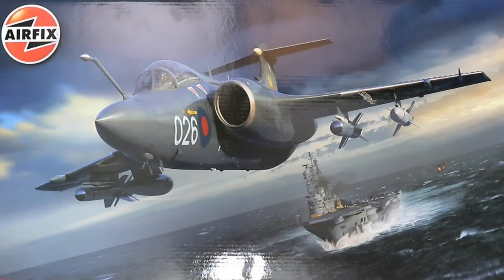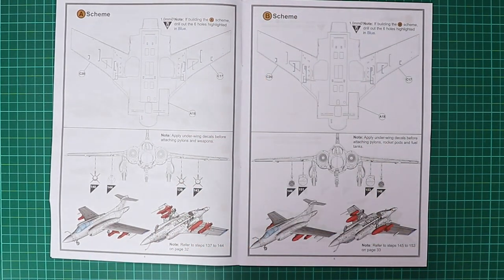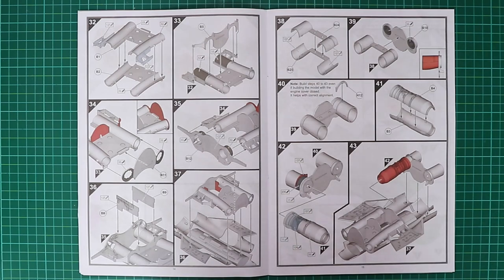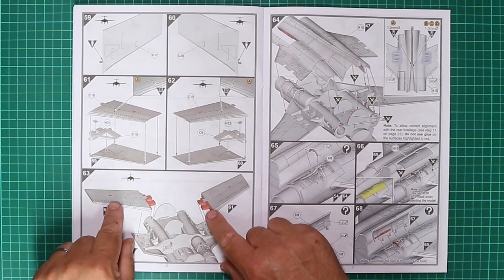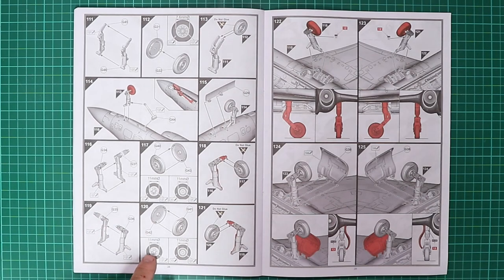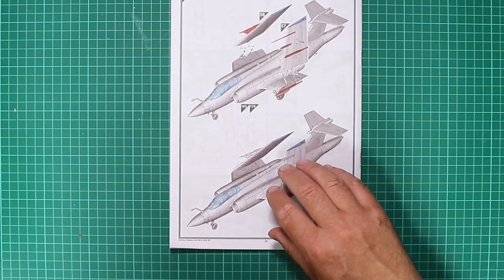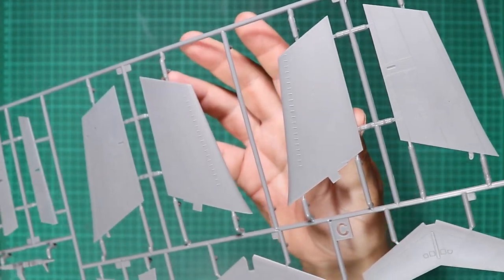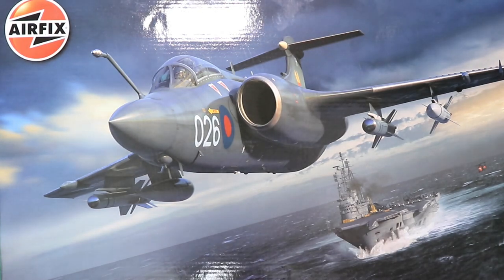Airfix 1/48th Buccaneer Review (2022 Tooling)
Ricks Scale Model Fix takes an extended look at the new (2022) release of Airfix's 48th Scale Buccaneer S.2 C/D